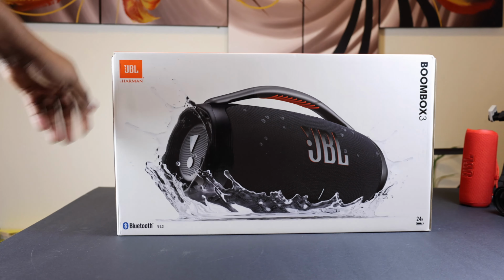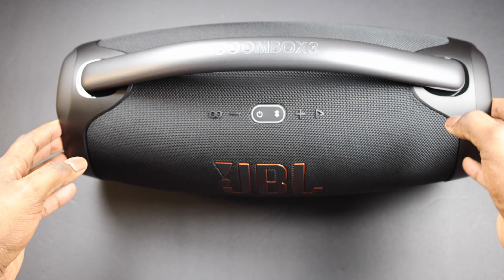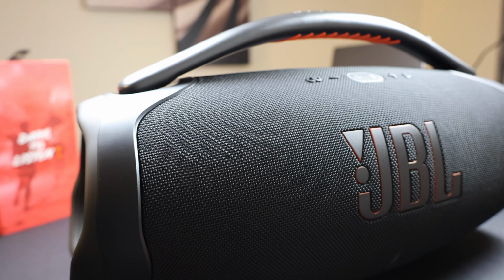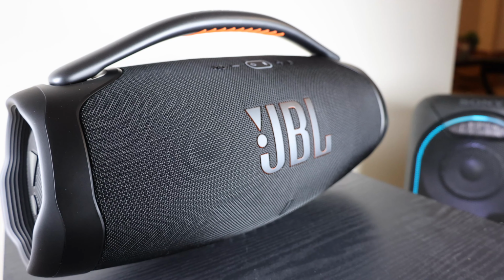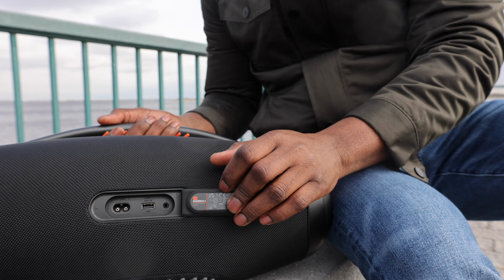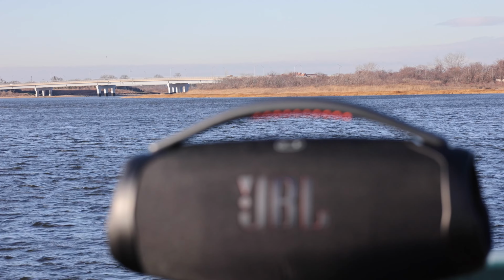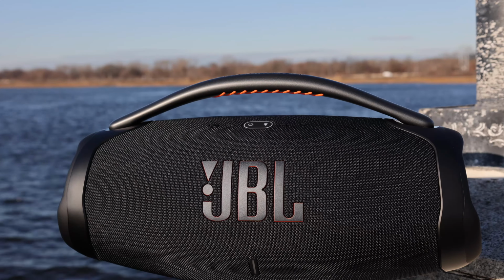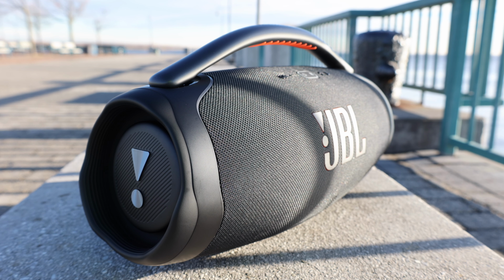JBL Boombox 3